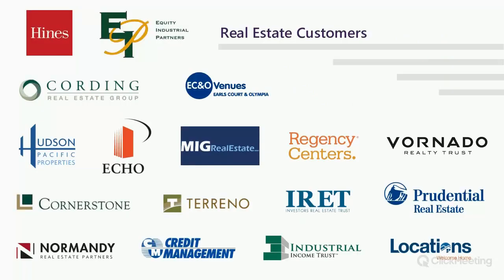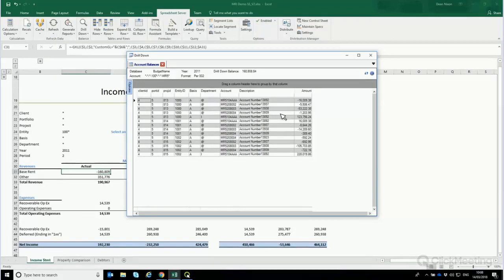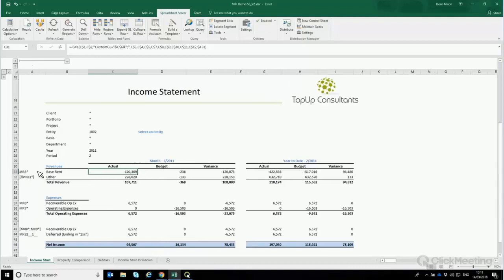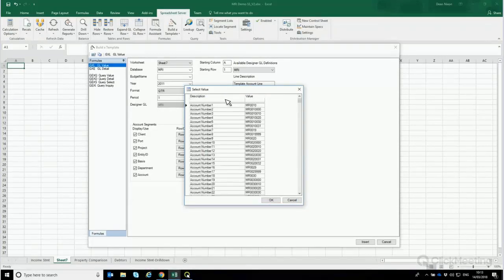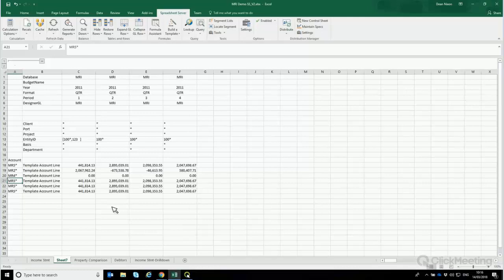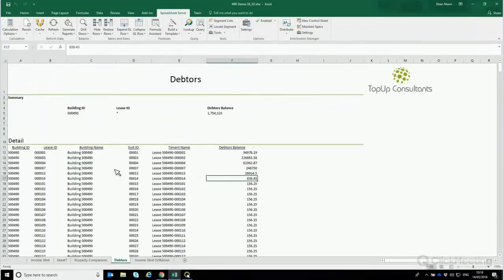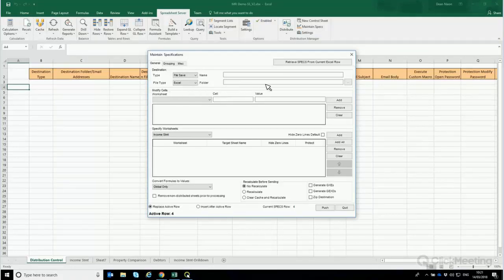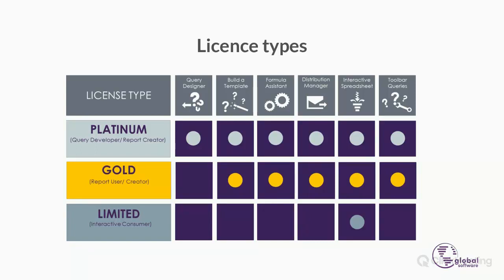Automate MRI Software reports in Excel with Spreadsheet Server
Spreadsheet Server gives you the power to build dynamic financial and operational reports using your MRI Software data – directly in Excel.

In this short webinar, Dean Nixon, TopUp Consultant's Technical Director, will demonstrate how you can use Spreadsheet Server to:

-pull your MRI data automatically into Excel
- create dynamic and drillable reports
- streamline month, quarter and year-end reporting tasks
- save 100s hours on your reporting process!

Spreadsheet Server is manufactured by Global Software Inc.